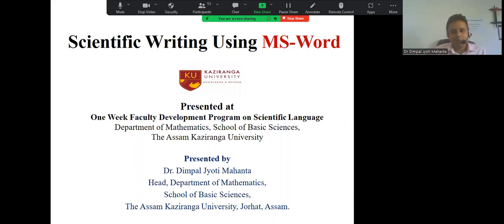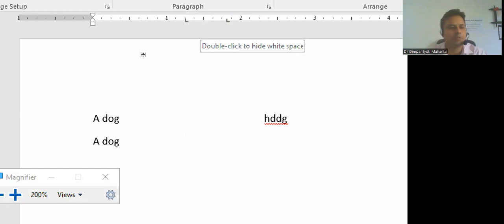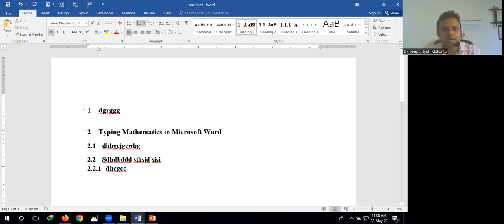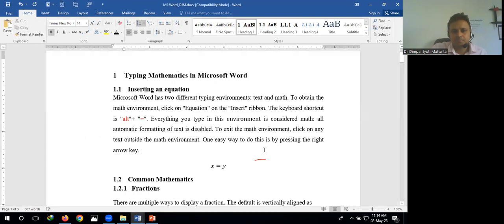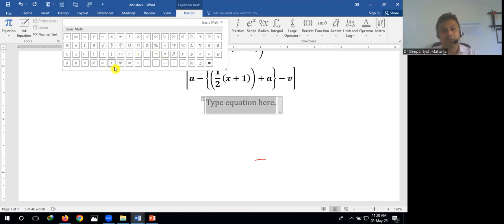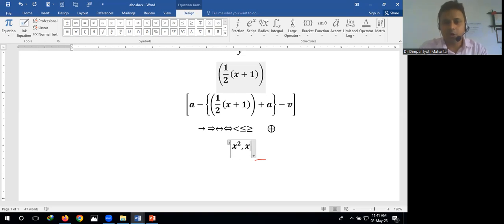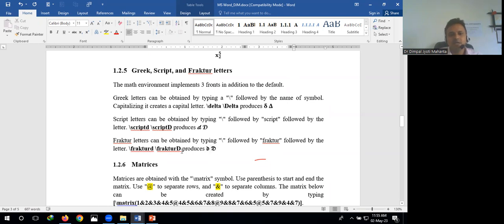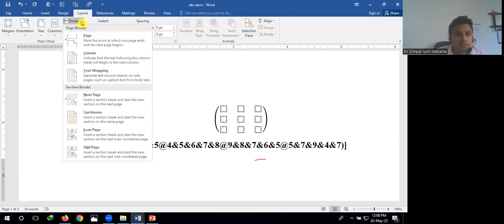Scientific Writing Using MS-Word | Part I | Dr Dimpal Jyoti Mahanta | The Assam Kaziranga University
One Week Faculty Development Program on Scientific Language
Organized by: Department of Mathematics, School of Basic Sciences, The Assam Kaziranga University
Date: 26th  April-2nd  May, 2023

Day 7 :: Session I
Date: 2nd  May, 2023
Resource Person: Dr. Dimpal Jyoti Mahanta, The Assam Kaziranga University
Title: Scientific Writing Using MS-Word (Lecture I)